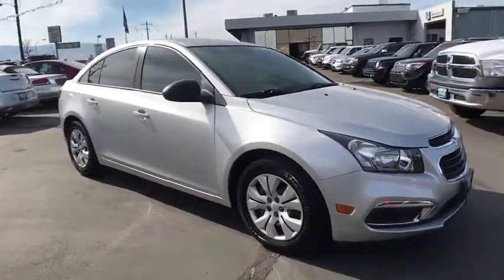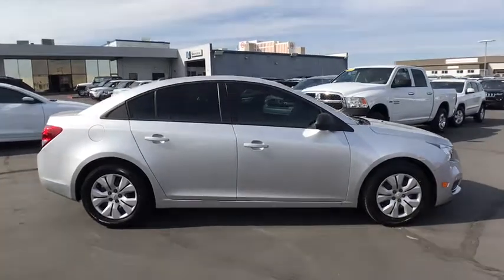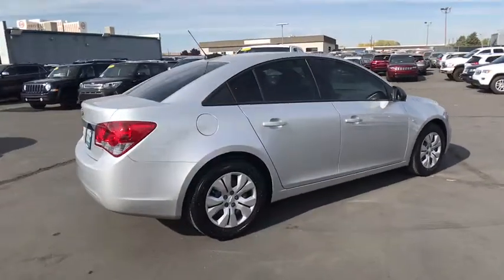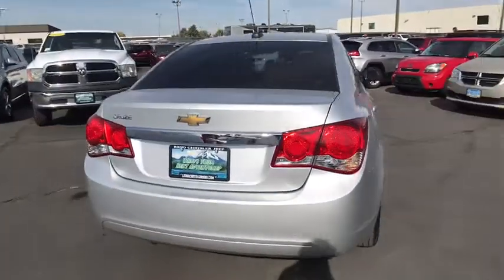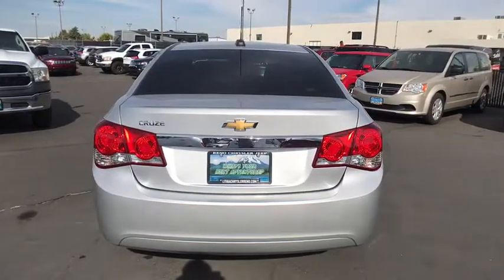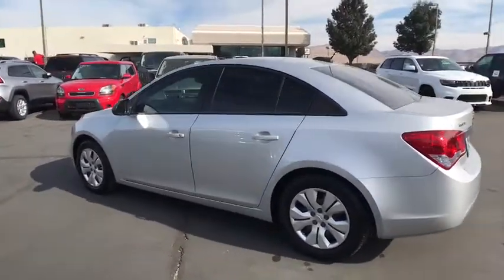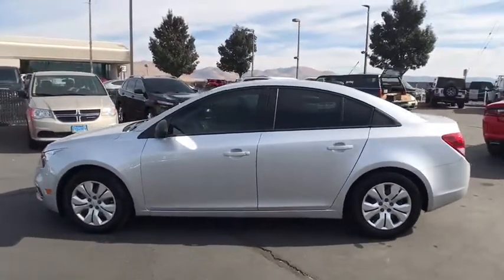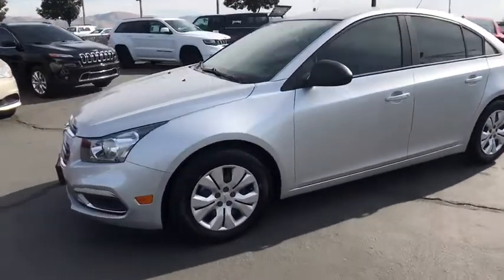2016 CHEVROLET CRUZE LIMITED Reno, Carson City, Northern Nevada, Sacramento, Elko, NV G7155303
2016 CHEVROLET CRUZE LIMITED
2016 CHEVROLET CRUZE LIMITED 4DR SDN MAN LS - Stock#: G7155303 - VIN#: 1G1PB5SH8G7155303

CARFAX 1-Owner, ONLY 15,392 Miles! REDUCED FROM $12,560!, FUEL EFFICIENT 36 MPG Hwy/25 MPG City!, PRICED TO MOVE $500 below Kelley Blue Book! LS trim. iPod/MP3 Input, CD Player, Onboard Communications System, Satellite Radio AND MORE!br /br /KEY FEATURES INCLUDEbr /Satellite Radio, iPod/MP3 Input, CD Player, Onboard Communications System MP3 Player, Keyless Entry, Steering Wheel Controls, Child Safety Locks, Electronic Stability Control. br /br /OPTION PACKAGESbr /TRANSMISSION, 6-SPEED MANUAL WITH OVERDRIVE, ENGINE, ECOTEC 1.8L VARIABLE VALVE TIMING DOHC 4-CYLINDER SEQUENTIAL MFI (138 hp [102.9 kW] @ 6300 rpm, 125 lb-ft of torque [168.8 N-m] @ 3800 rpm). Chevrolet LS with SILVER ICE METALLIC exterior and JET BLACK / MEDIUM TITANIUM interior features a 4 Cylinder Engine with 138 HP at 6300 RPM*. br /br /EXPERTS CONCLUDEbr /Edmunds.com explains The Cruze Limited's cabin has a classy two-tone color scheme and looks more upscale than many of its competitors.. Great Gas Mileage: 36 MPG Hwy. br /br /A GREAT VALUEbr /Reduced from $12,560. This Cruze Limited is priced $500 below Kelley Blue Book. Approx. Original Base Sticker Price: $17,800*. br /br /SHOP WITH CONFIDENCEbr /CARFAX 1-Owner br /br /VISIT US TODAYbr /At Lithia Chrysler Jeep of Reno our first and foremost goal is to make your car-buying and ownership experience better than any other you've had near Carson City, Auburn CA, Sparks and beyond. And prepare to have your expectations exceeded. br /br /Price does not include $449 Dealer Doc fee, taxes, and license fees. Price contains all applicable dealer incentives and non-limited factory rebates. You may qualify for additional rebates; see dealer for details.br / Some of our Pre-Owned vehicles may be subject to unrepaired safety recalls. Check for a vehicle's unrepaired recalls by VIN at